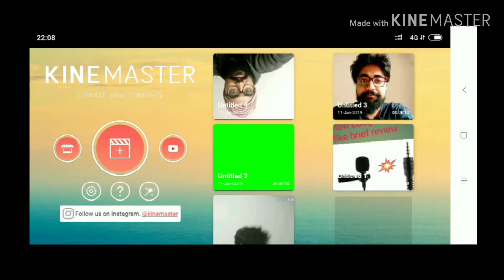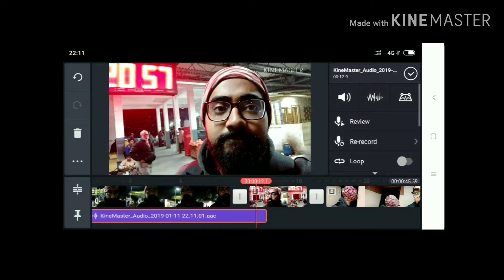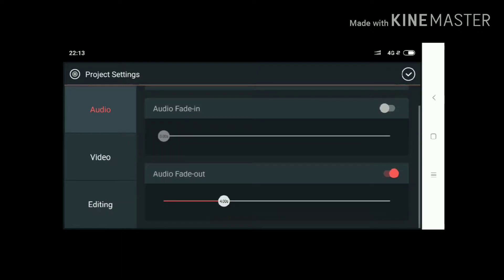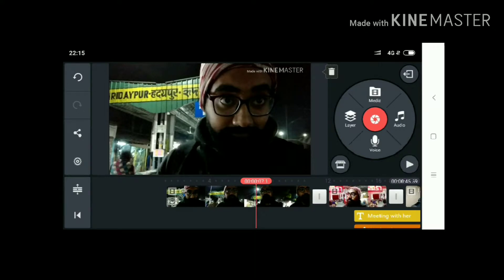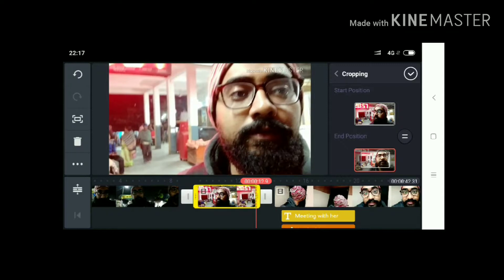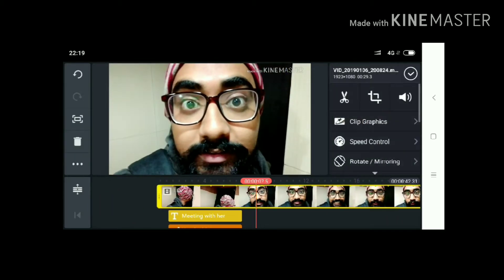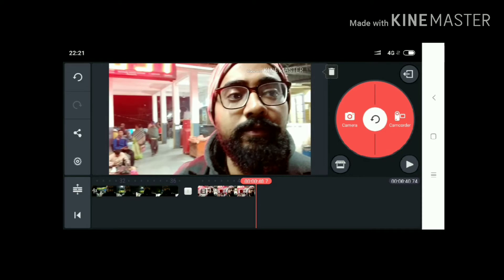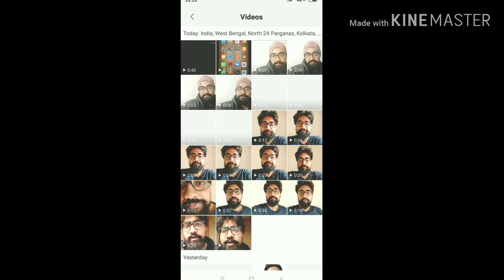How to Edit Videos on KINEMASTER || Kinemaster full Tutorial || Best Video editing app for mobile.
Kinemaster is the best film editing app for mobile film makers.
This is my first try to make a full tutorial for how to edit videos on kinemaster..

Let's check it and enjoy. watch it till the end.